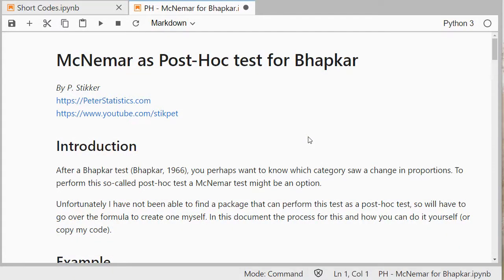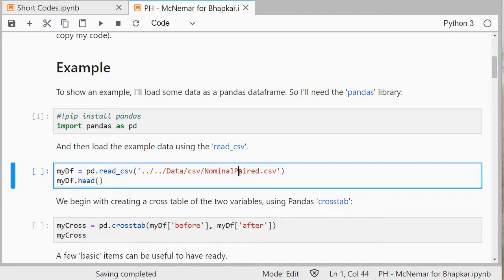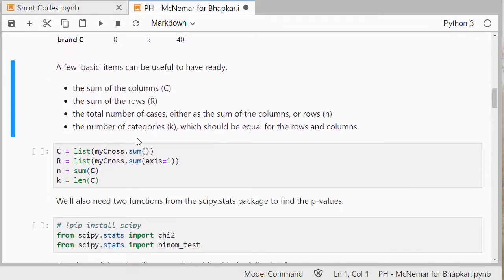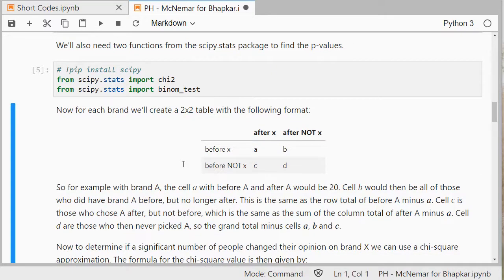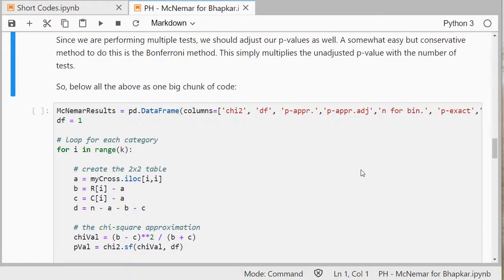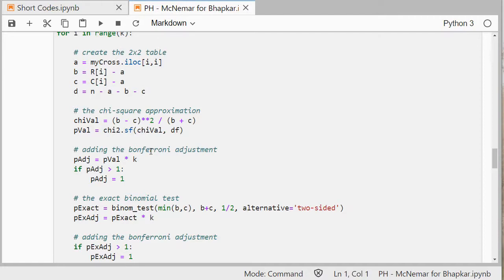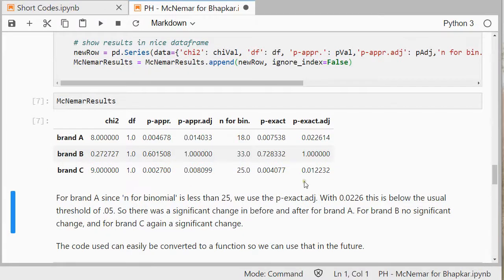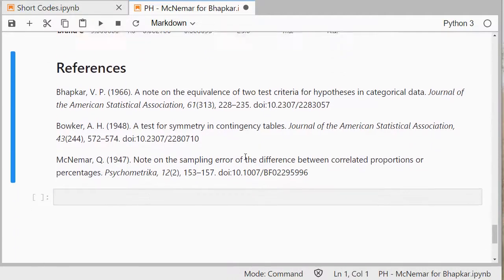Python - Bhapkar post-hoc test with McNemar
Instructional video on performing a McNemar test as a post-hoc test for a Bhapkar test, with Python.